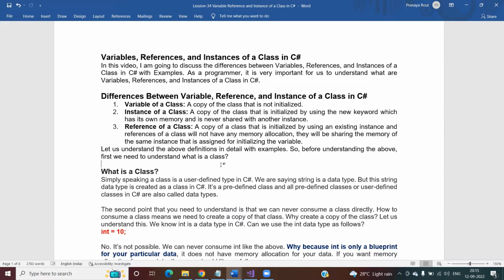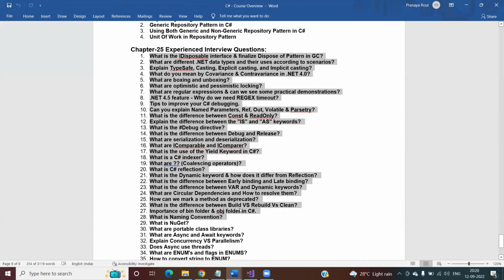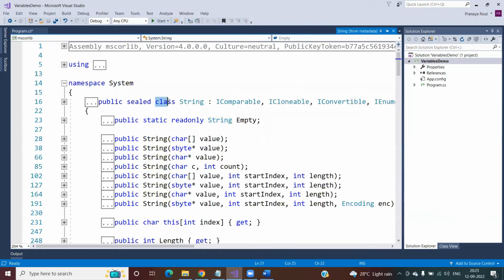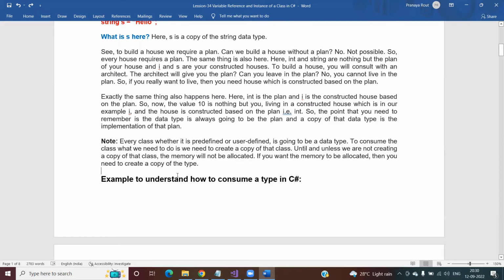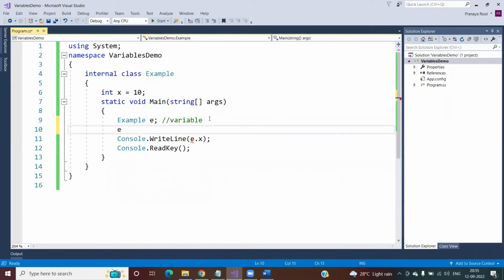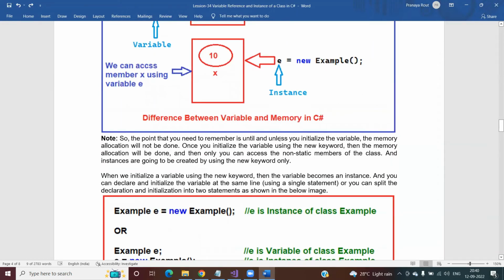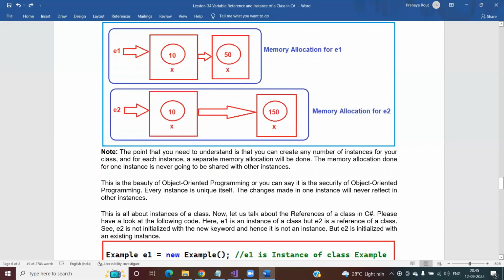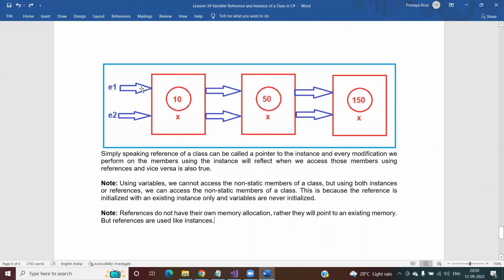Variable Reference and Instance of a Class in C# with Examples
Variables, References, and Instances of a Class in C#
In this video, I am going to discuss the differences between Variables, References, and Instances of a Class in C# with Examples. As a programmer, it is very important for us to understand what are Variables, References, and Instances of a Class in C#.

Differences Between Variable, Reference, and Instance of a Class in C#
1. Variable of a Class: A copy of the class that is not initialized.
2. Instance of a Class: A copy of the class that is initialized by using the new keyword which has its own memory and is never shared with another instance.
3. Reference of a Class: A copy of a class that is initialized by using an existing instance and references of a class will not have any memory allocation, they will be sharing the memory of the same instance that is assigned for initializing the variable.

Variable, Reference, and Instance of a Class in C#
Variable, Reference, and Instance of a Class in Csharp
Variable of a Class in C#
Reference of a Class in C#
Instance of a Class in C#
Variable of a Class in Csharp
Reference of a Class in Csharp
Instance of a Class in Csharp
Variable of a Class in C# with Examples
Reference of a Class in C# with Examples
Instance of a Class in C# with Examples
Variable, Reference, and Instance of a Class in Csharp with Examples